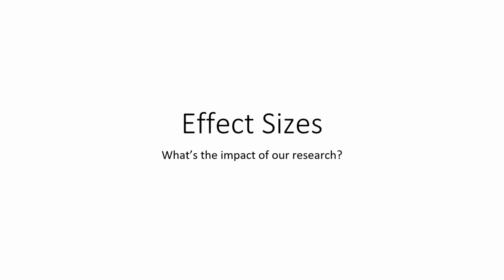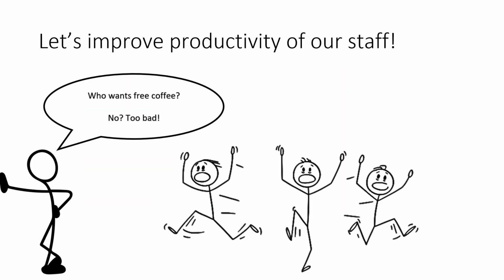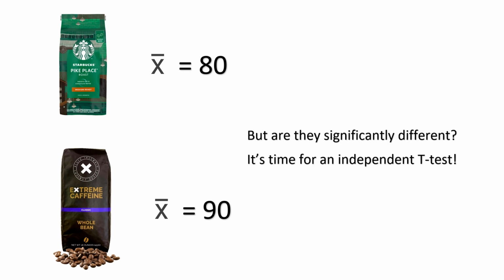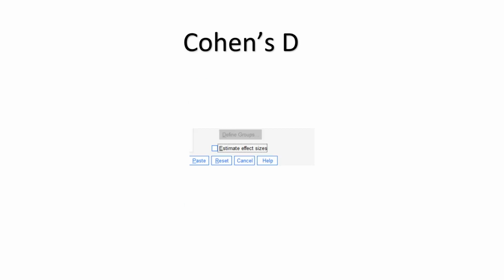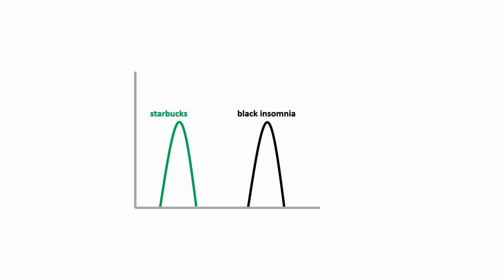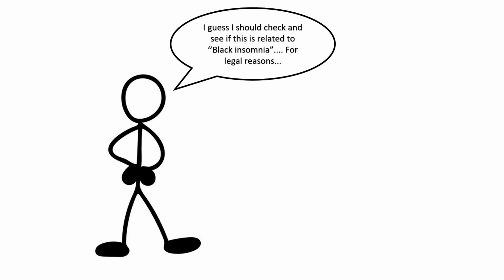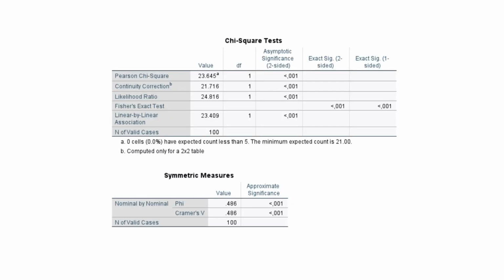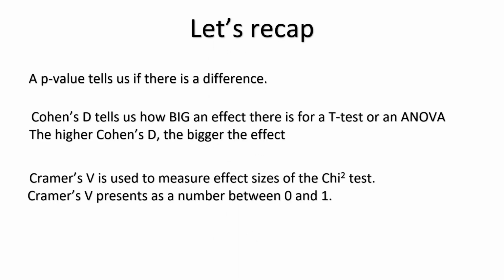Effect Size - Cramers V and Cohen's D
An overview of Cramer's V and Cohen's D explained with an example